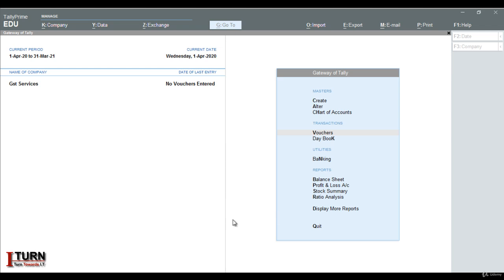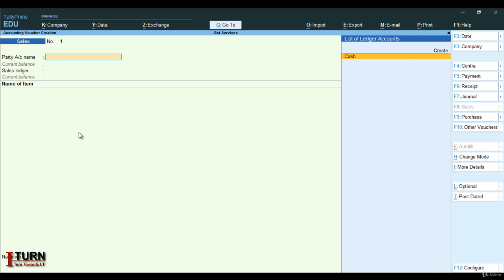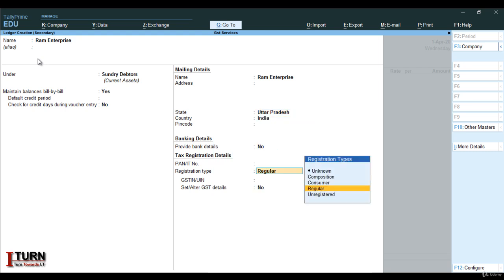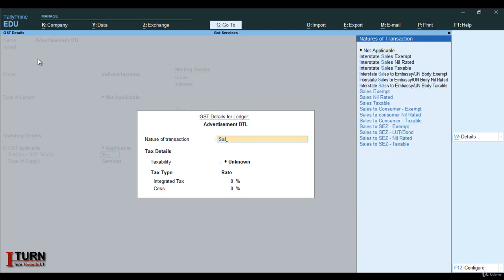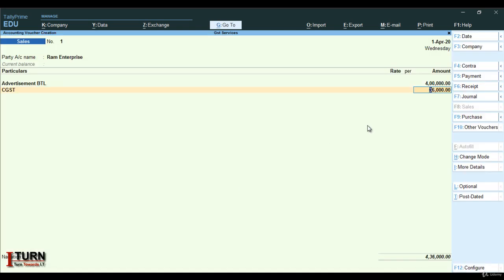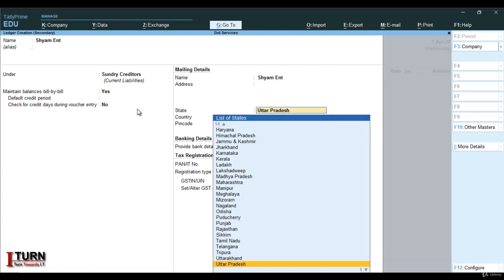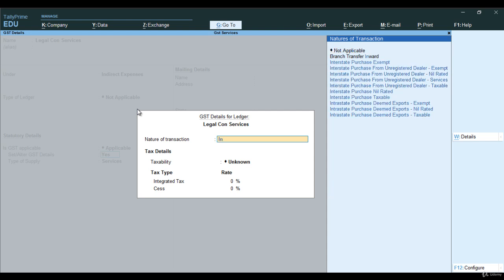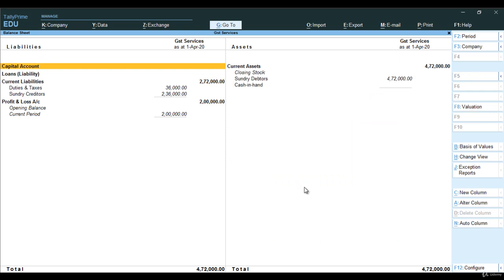20. GST on Services in TallyPrime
Tally Prime Full Course, Tally Prime Tutorial for Beginners, Learn Tally Prime Step by Step, Tally Prime with GST Full Course, Tally Prime Accounting Tutorial, Tally Prime Inventory Management, Tally Prime Payroll Processing, GST Returns in Tally Prime, Tally Prime vs Tally ERP 9, How to use Tally Prime, Tally Prime Practical Problems, Tally Prime Certification Course, Accounting in Tally Prime 2026, Tally Prime Telugu Tutorial, Tally Prime Shortcuts and Tips,Debit Note,Bank Reconciliation,Payroll in TallyPrime, Budget,Cost Centre and Cost Categor